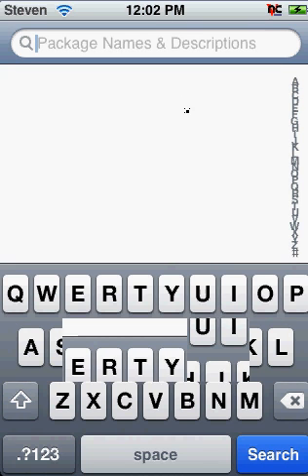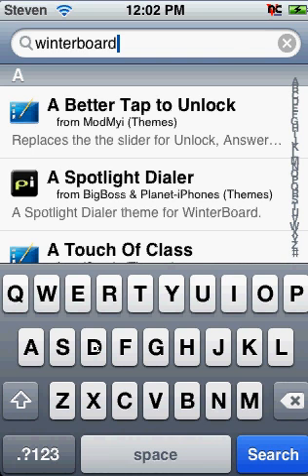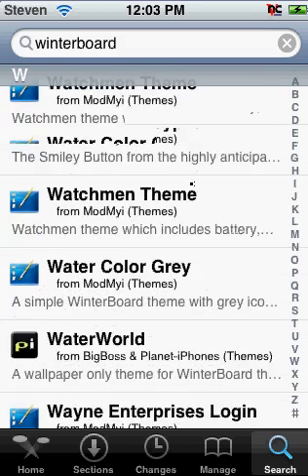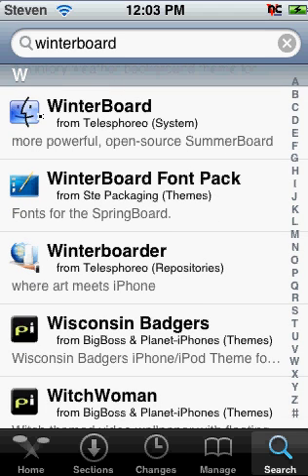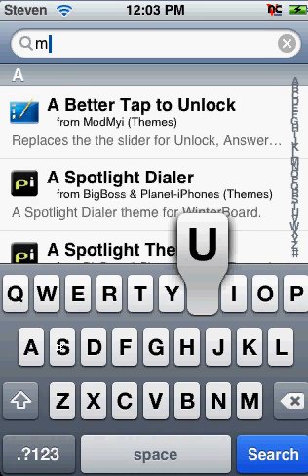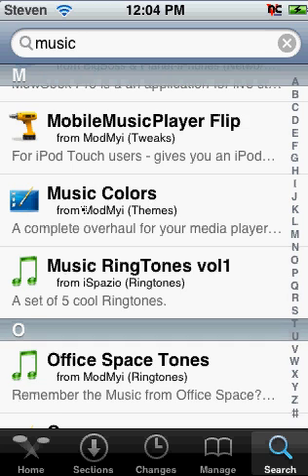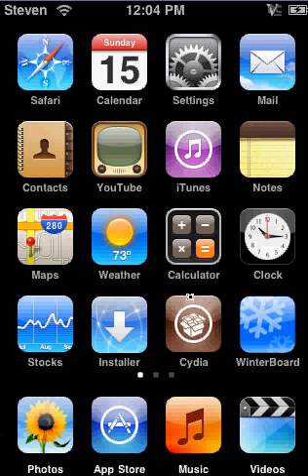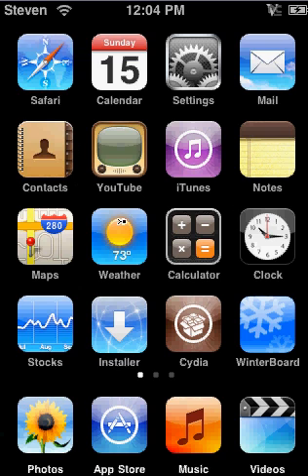How to Change Music Player Color On your iPod Touch or iPhone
Very Simple steps!
1) Enter Cydia
2)Install Winterboard
3)Install Music Colors
4)Go to your home screen
5)Enter Winterboard
6)Check off the color of your color decision